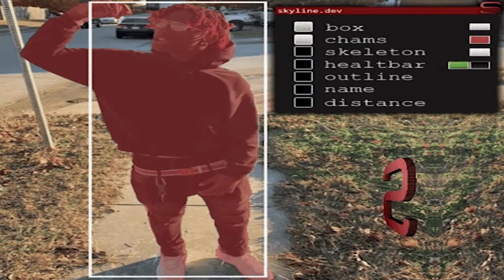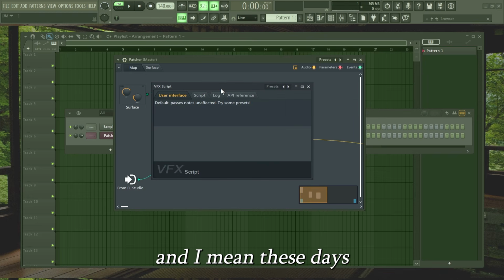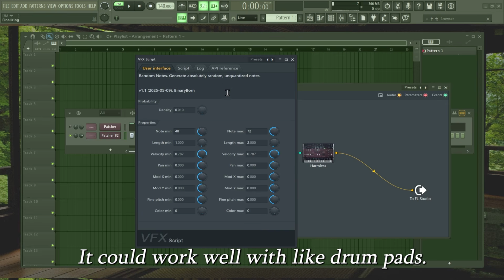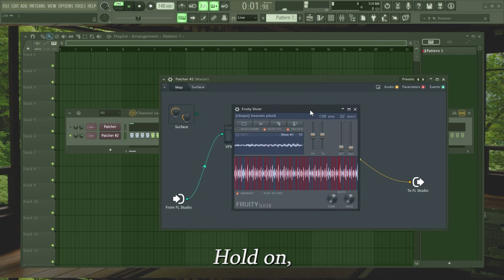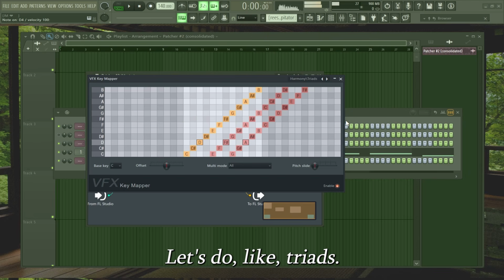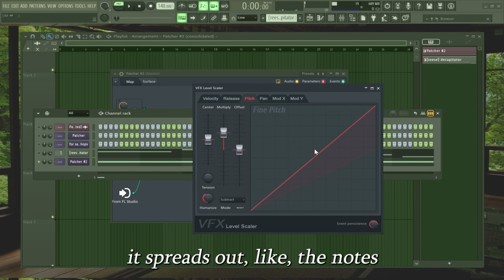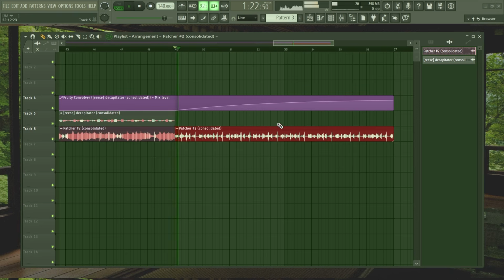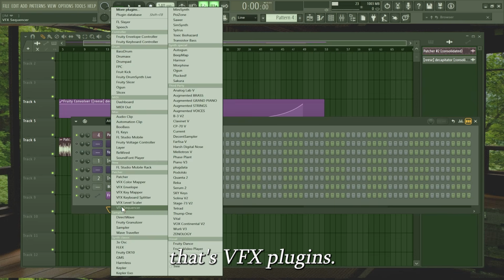why does no one use these plugins?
I think when producers buy new plugins, they're mostly buying them for the presets, but just a little bit of exploration with your stock plugins can open a lot of new doors for your music making process :P

00:00 Intro
01:17 VFX Script
05:41 VFX Key Mapper
06:46 VFX Sequencer
07:28 Bonus: VFX Level Scaler
10:07 Full melody
11:06 Outro